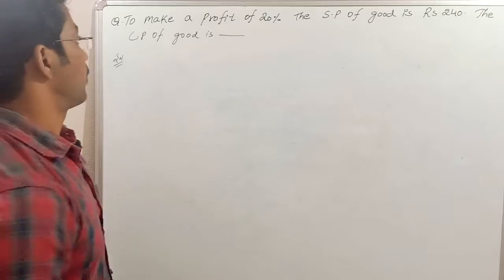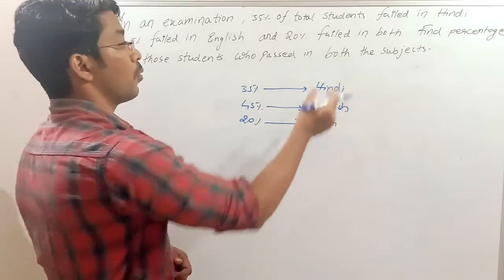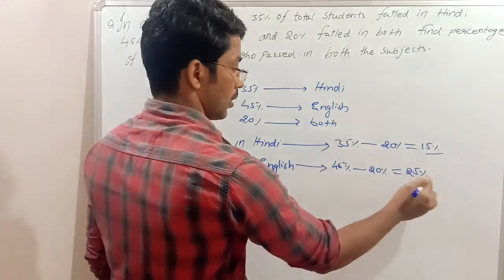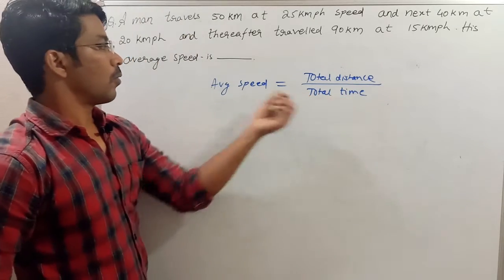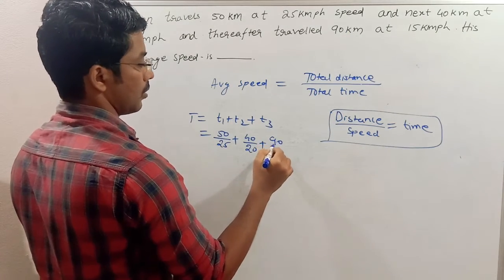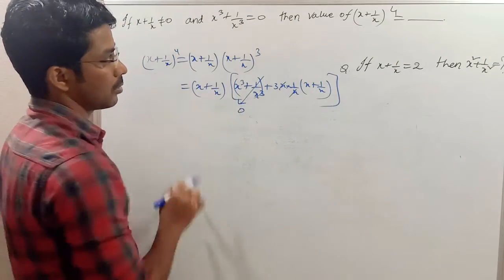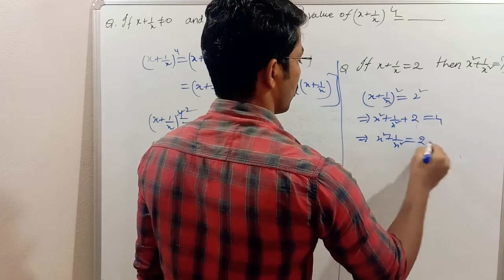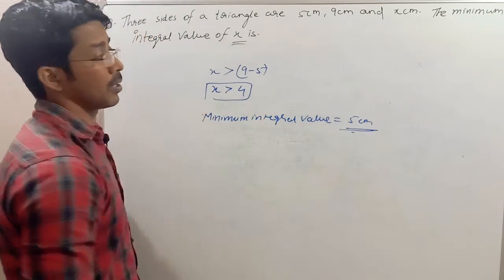Previous Year Questions - 6 | SSC CGL | SSC CHSL | SSC CPO | SBI |BANK PO | RRB | ALL GOVT EXAMS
In this video we are going to solve the previous  year Questions of SSC CGL.
SSC CGL
SSC CHSL
SBI BANK PO